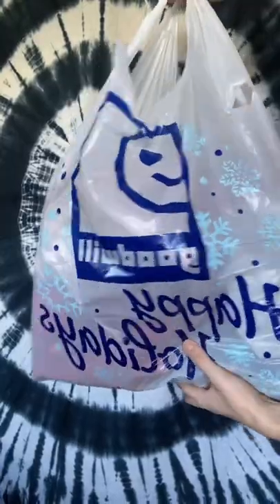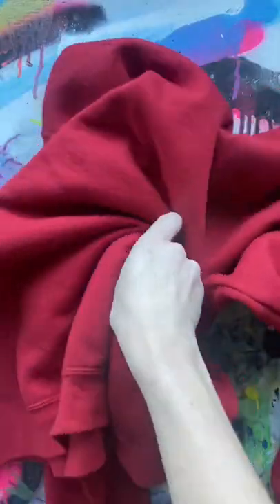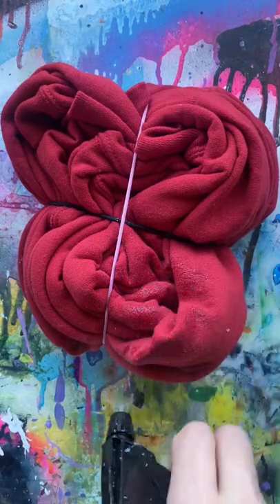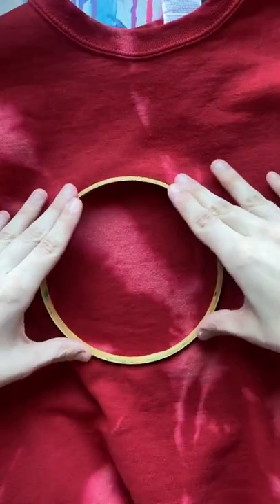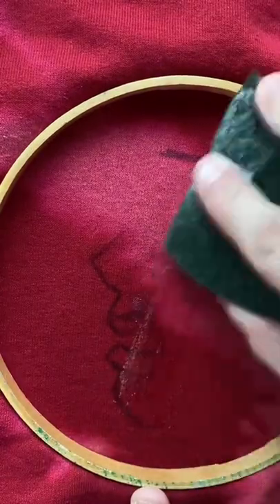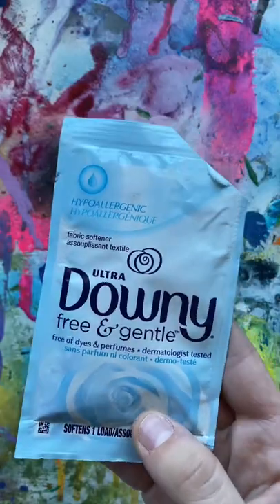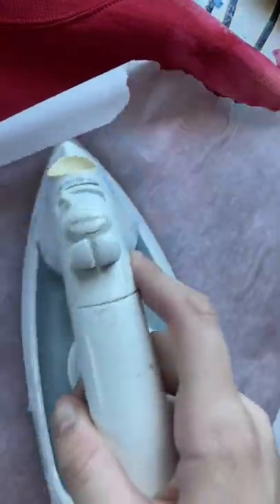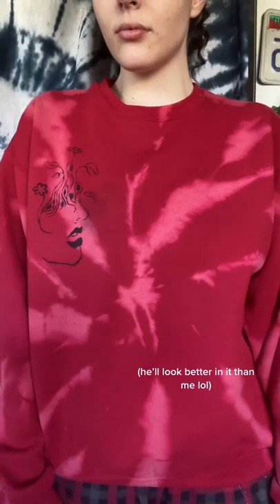Beautiful Art Hacks and Easy Crafts You Will Love✨✨